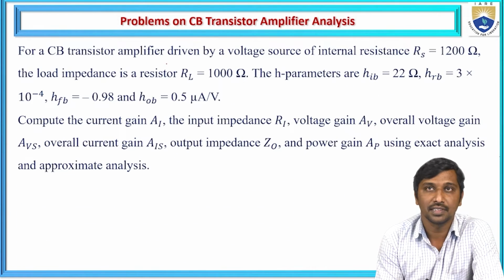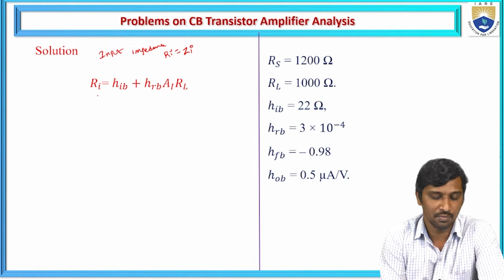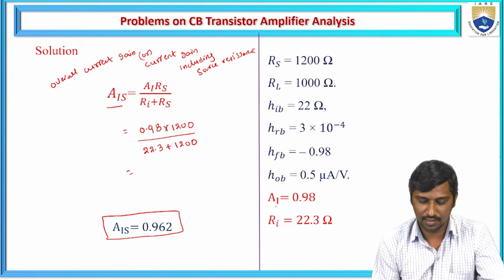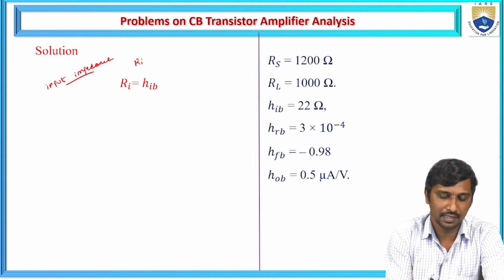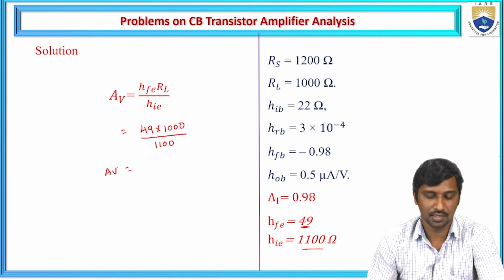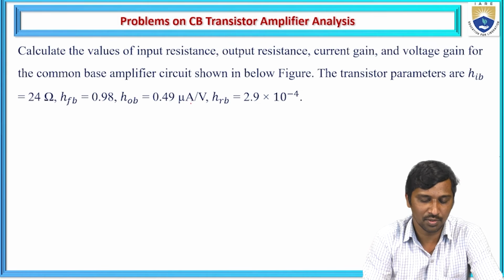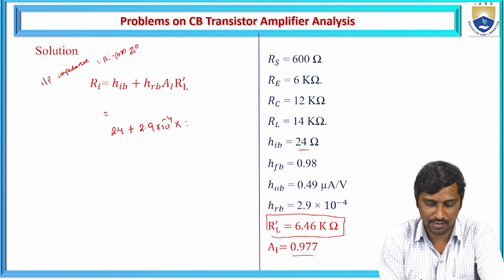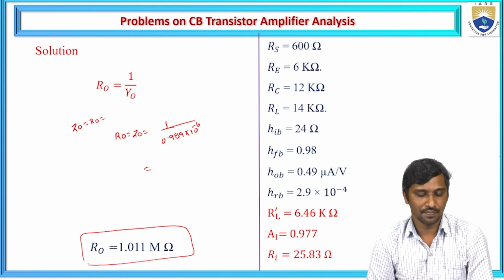Problems on CB Transistor Amplifier Analysis by Mr. B Naresh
Problems on CB Transistor Amplifier  Analysis by Mr. B Naresh | IARE
Determine the gain, impedance and admittance from CB model

Telangana, India.